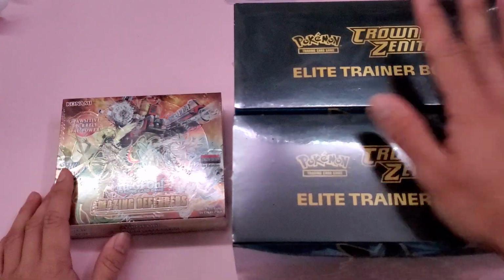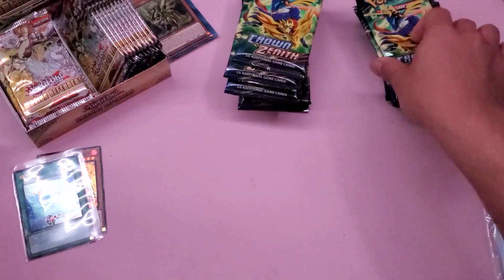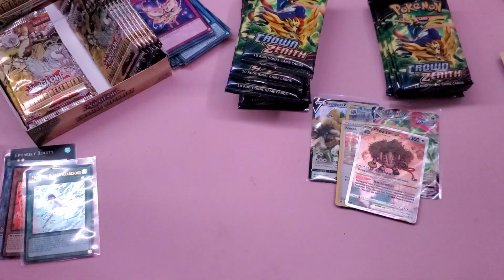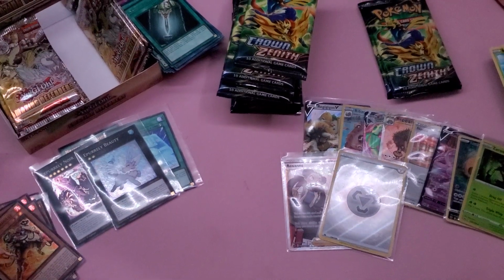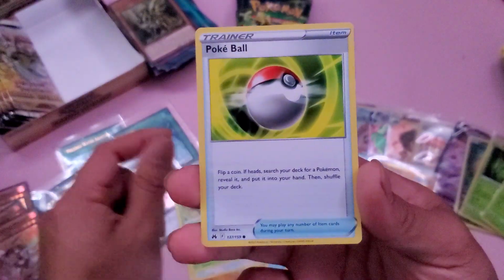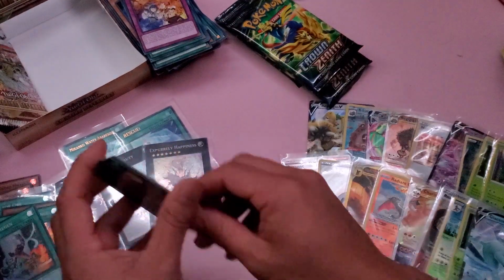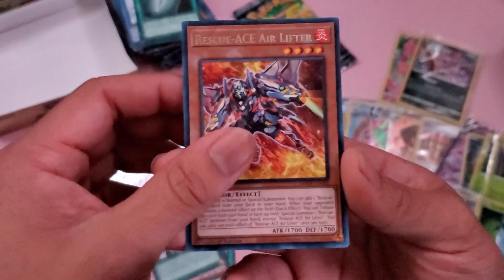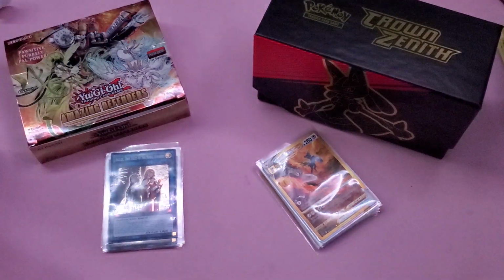Will this New Yugioh Set beat this New Pokemon set? ~ ASMR Whispering, Tapping, Etc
In this video, Yugioh's newest set Amazing Defenders goes against Pokemons Newest, Crown Zenith!! Who will provide us with the better pulls?